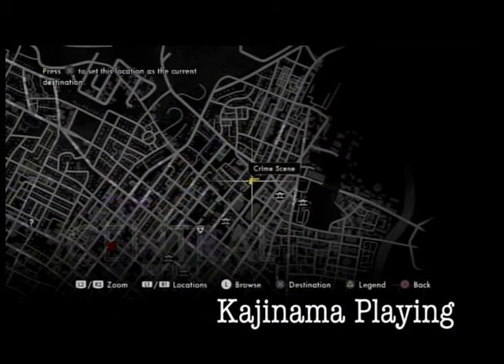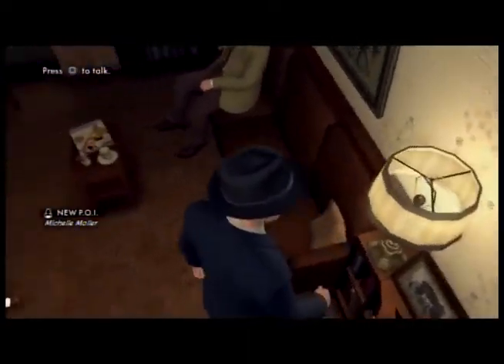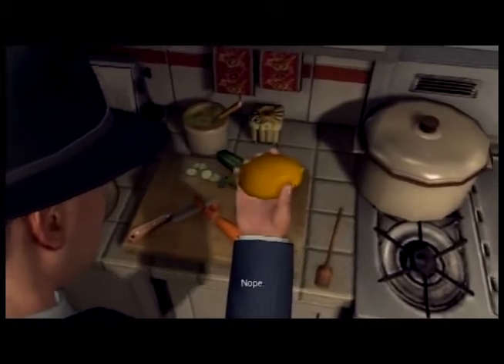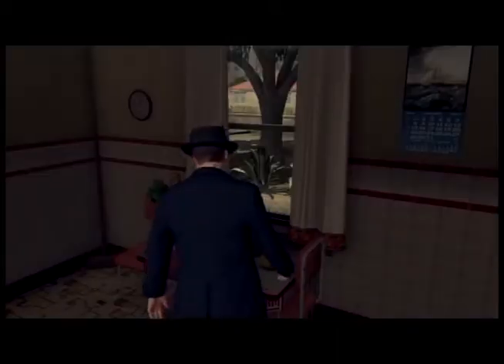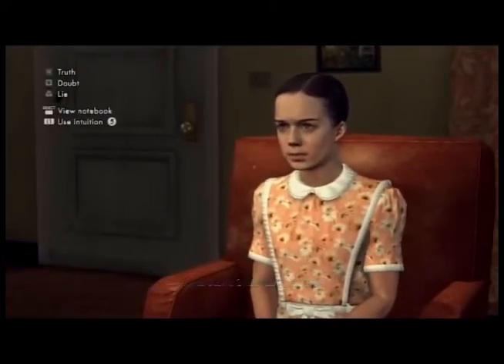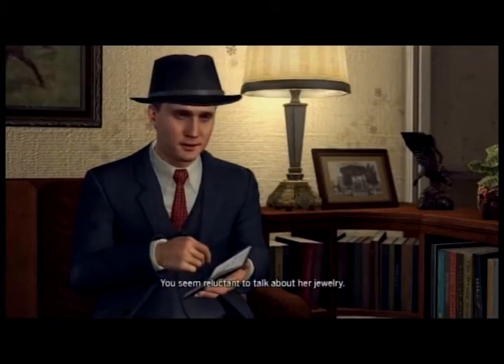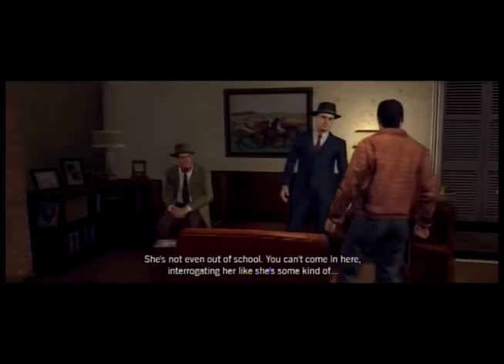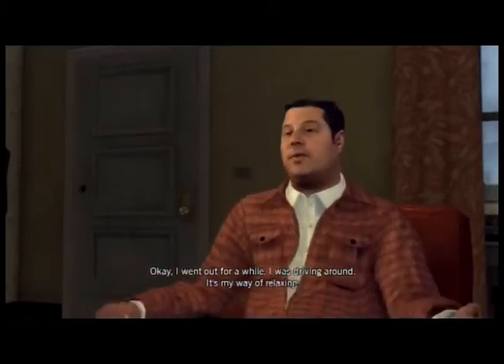LA Noire Part 24: Shady Dad-AngryMonkeyGames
We pay a visit to the Moller Residence, investigate the house and then ask their daughter some questions. Then her dad comes home and we ask him some questions. He's hiding something.